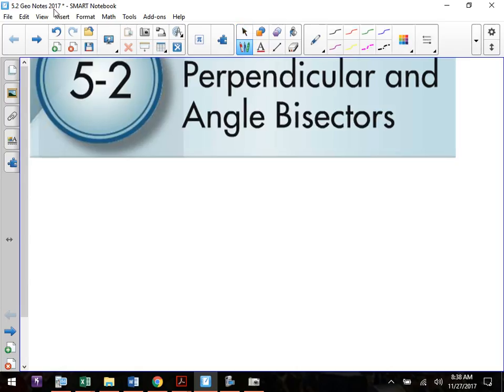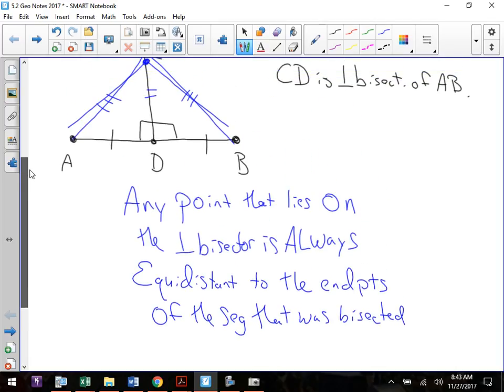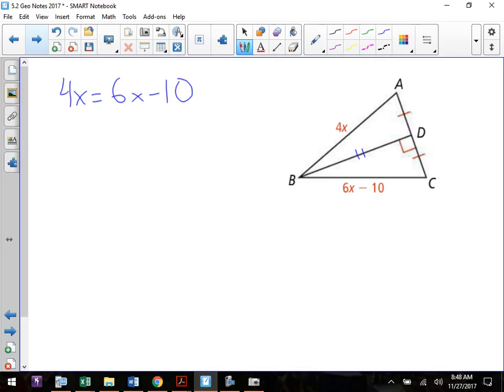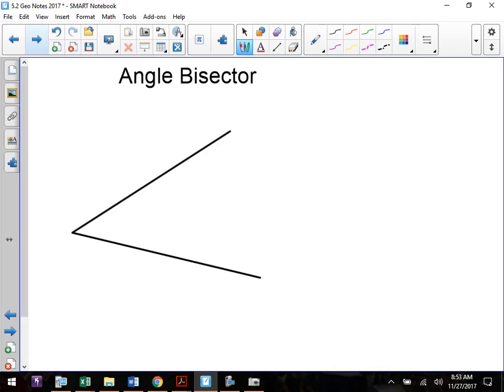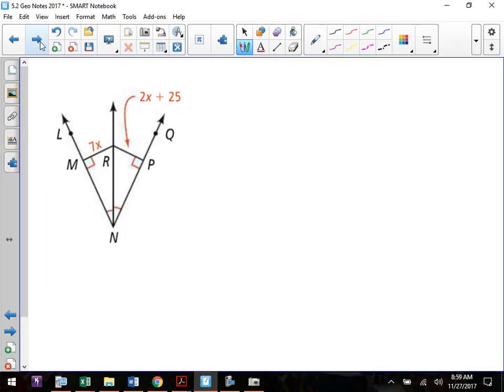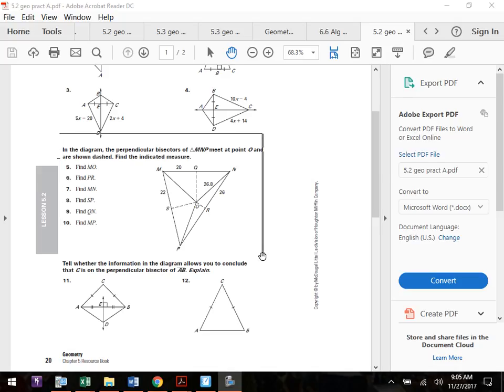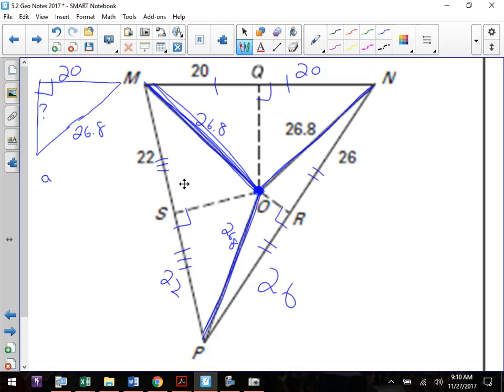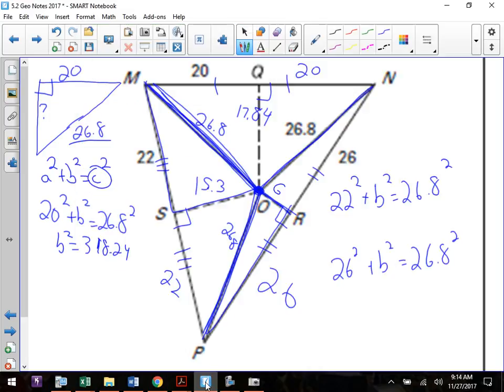November27 5 2 notes p2